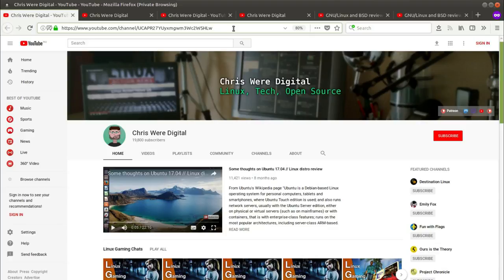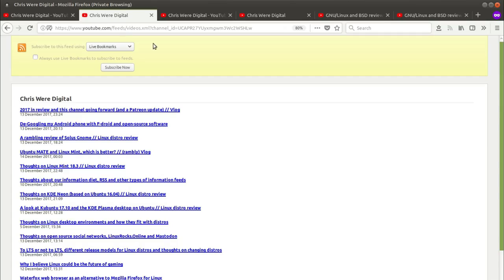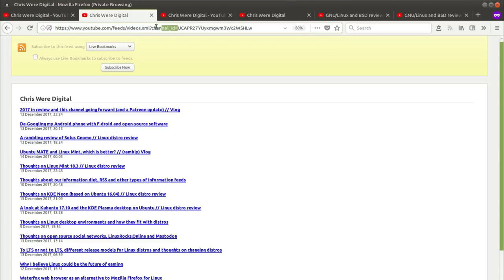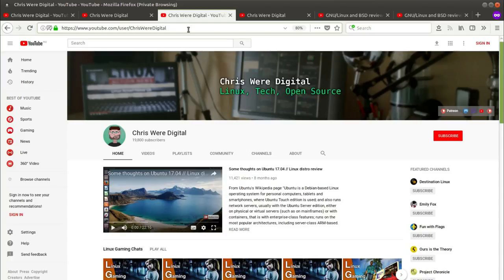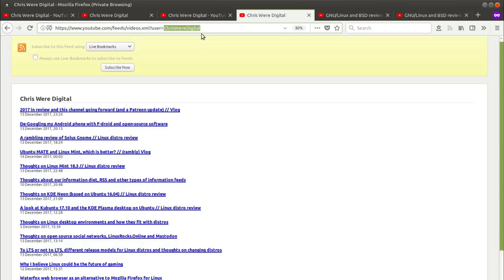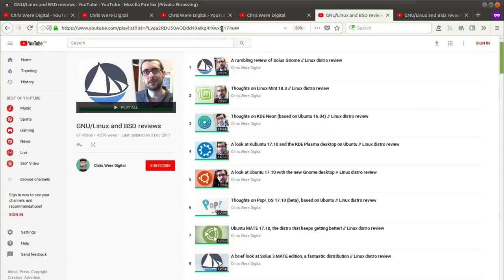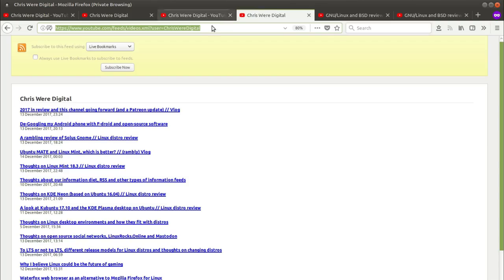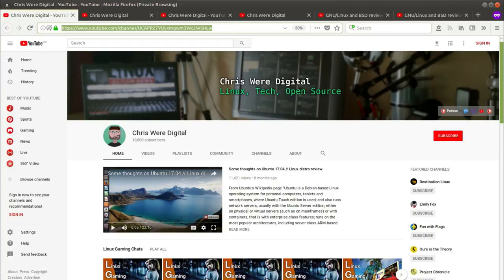How to get RSS URLs from YouTube channels and playlists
In today's video I show you how to get RSS urls from YouTube channels and playlists.

YouTube sometimes truncates the URLs in the description, so I've also copied all this information into PasteBin

I've also included the examples from my channel below. If the following URLs no longer work, then YouTube have changed how they do RSS URLs, if these links work, but yours don't, you're probably doing something wrong.